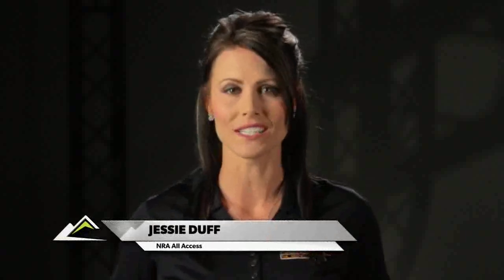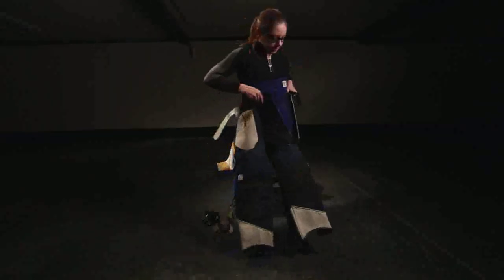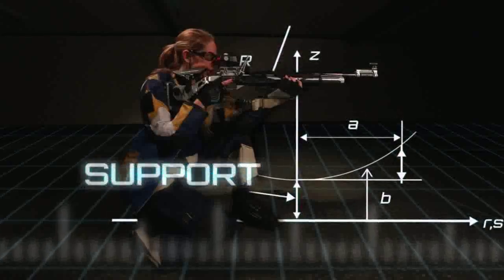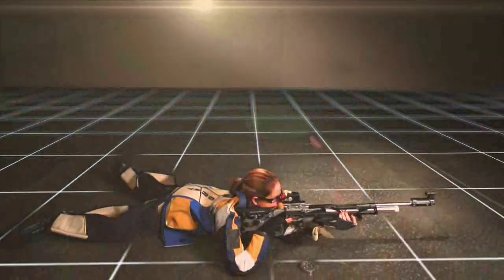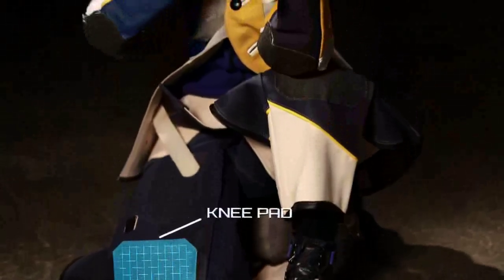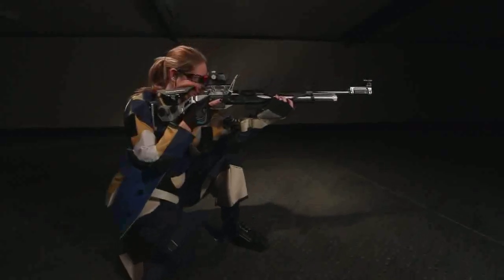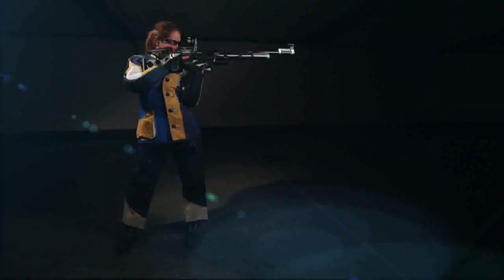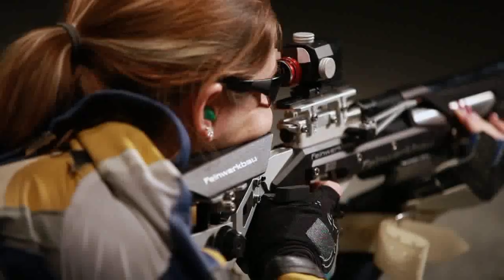Firearm Science: Air Rifle Competition Clothing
Olympic Gold Medalist Jamie Gray demonstrates how the proper gear used for shooting an air rifle can take you from average to champion